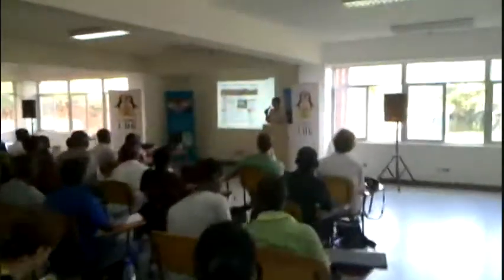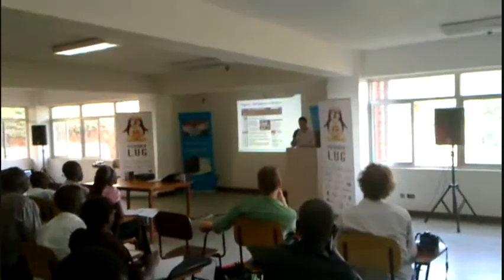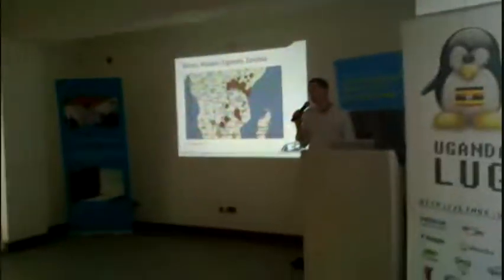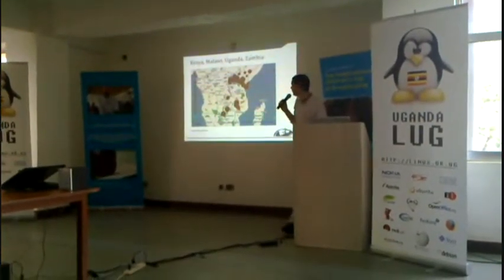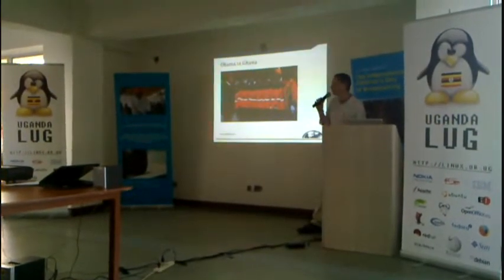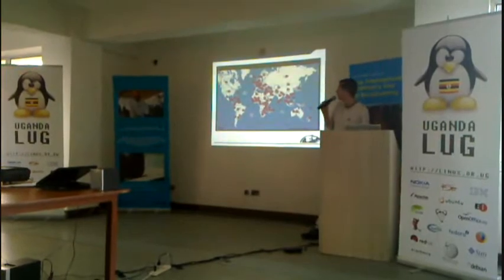Uganda LUG & UNICEF - M4D - FrontlineSMS - Ken Banks - Part 1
FrontlineSMS founder Ken Banks gives a presentation at the M4D event held at Makerere University in Kampala, Uganda. Video recorded on a Nokia N900.